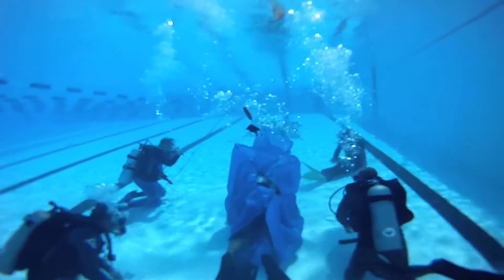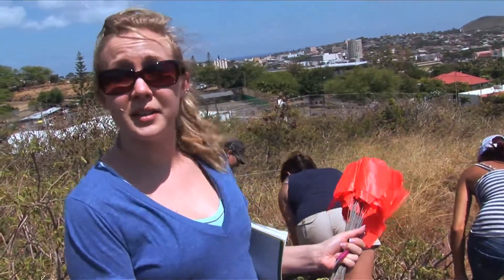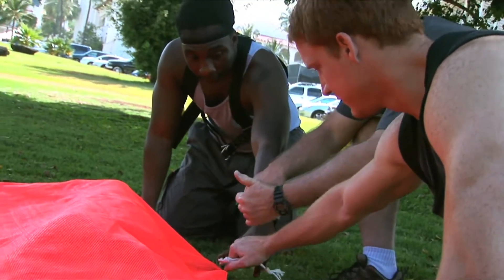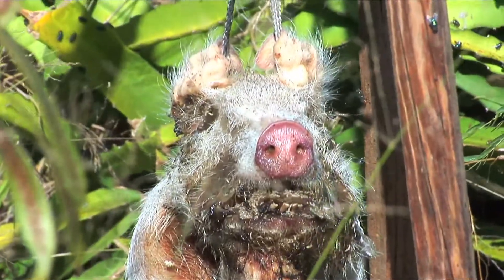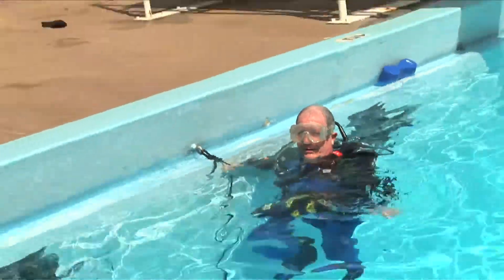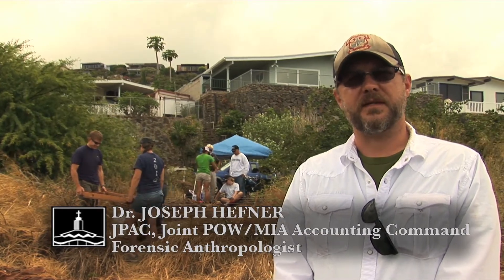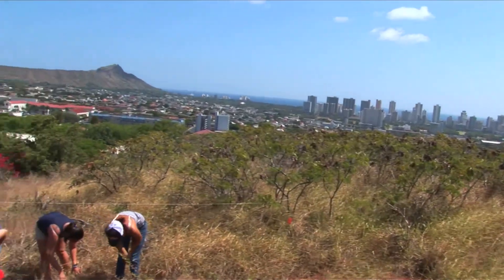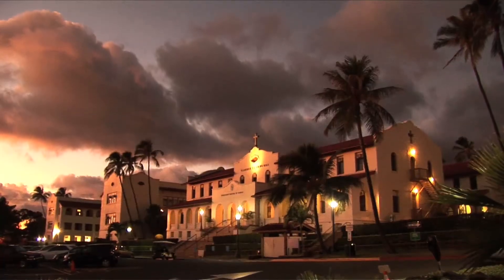Great Forensics Program-Underwater Investigation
Daniel Skaf of created this marketing video for Chaminade University, about the Summer Institutes Forensics and Underwater Investigation courses.